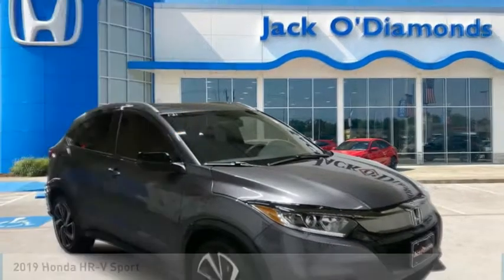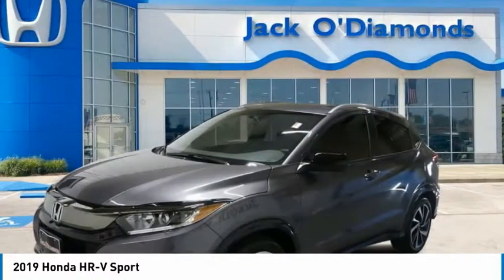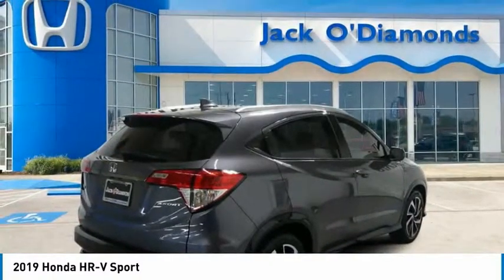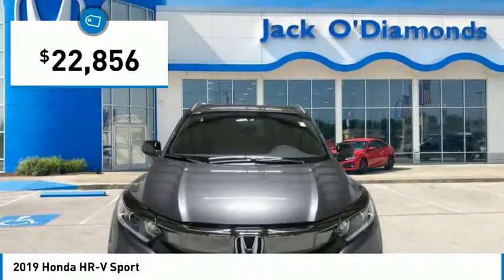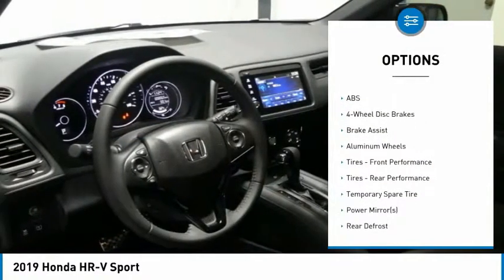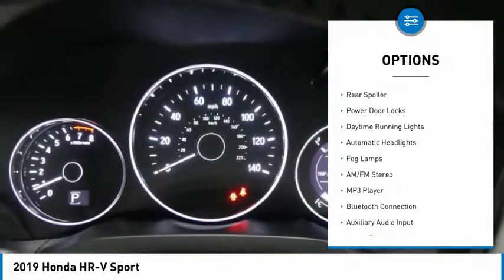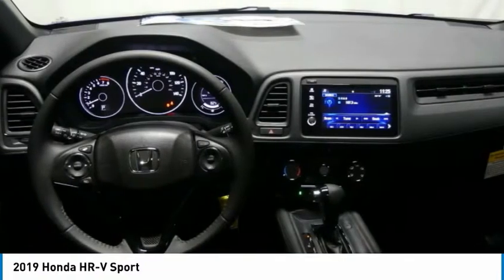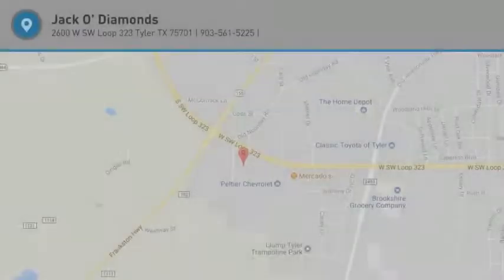2019 Honda HR-V 19HH37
2019 HONDA HR-V Tyler, TX
Stock# 19HH37

Find out why everyone is talking about this top rated 2019 Honda HR-V Sport.

*This Honda HR-V Sport Has Features To Talk About *
Wheels: 18  Machine-Finished Alloy -inc: matte black inserts, VSA Electronic Stability Control (ESC), Urethane Gear Shift Knob, Trip Computer, Transmission: Continuously Variable w/Sport Mode -inc: dual-mode paddle shifters, Torsion beam rear suspension w/coil springs, Tires: 225/50R18 95V AS, Tailgate/Rear Door Lock Included w/Power Door Locks, Strut Front Suspension w/Coil Springs, Steel Spare Wheel.